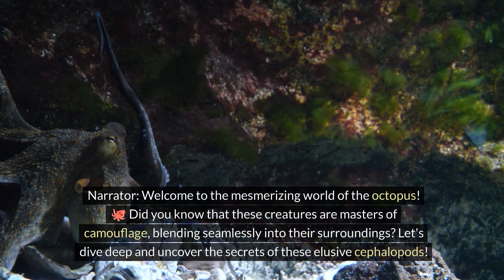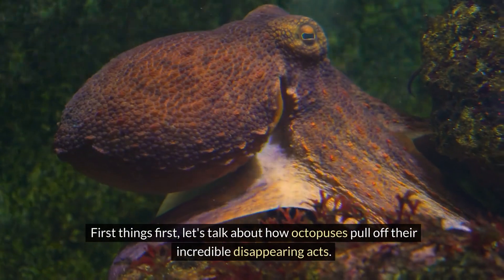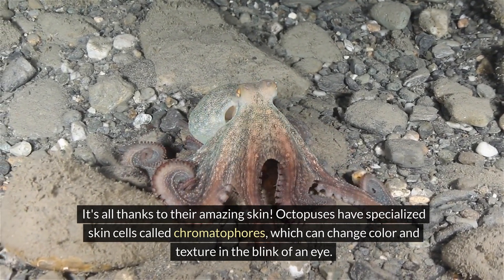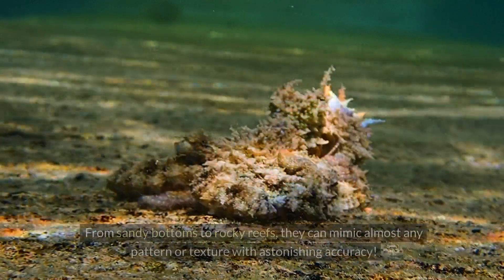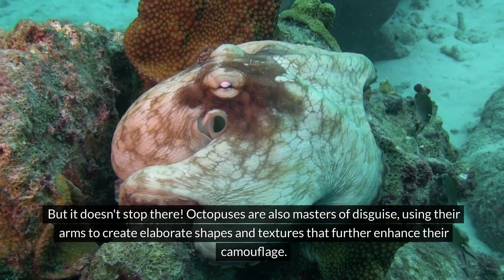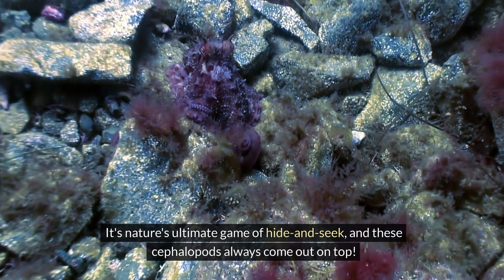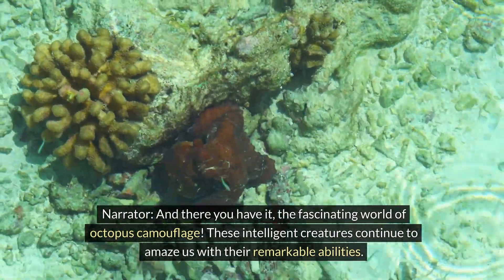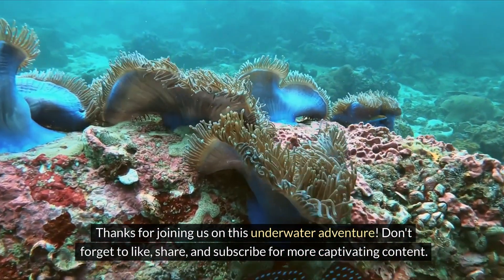Octopus: Masters of Camouflage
Dive into the captivating world of octopuses, the ultimate masters of camouflage! With specialized skin cells called chromatophores, these cephalopods can change color and texture in an instant, seamlessly blending into their surroundings. From sandy seafloors to rocky reefs, octopuses use their arms to create elaborate shapes and textures, further enhancing their disguise. Witness their mesmerizing abilities as they vanish before your eyes, evading predators and surprising prey. Join us on this underwater journey as we unravel the mysteries of octopus camouflage, a testament to the ingenuity and adaptability of these fascinating creatures of the deep sea